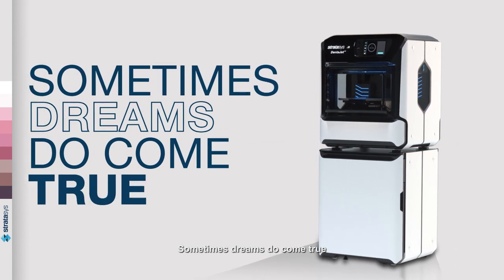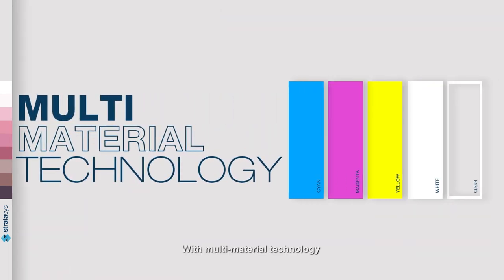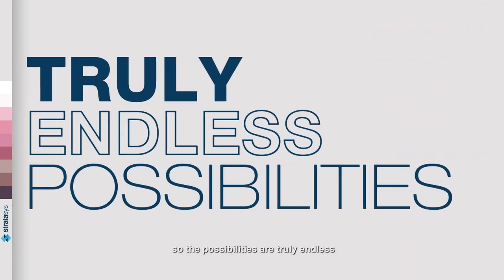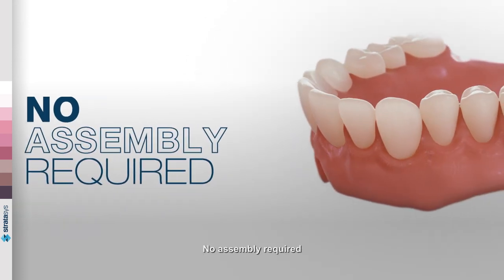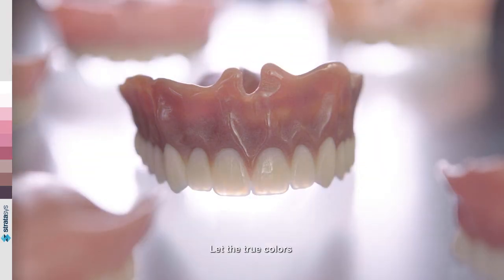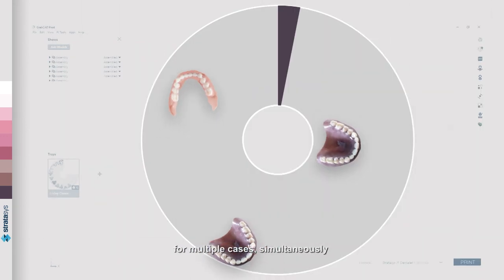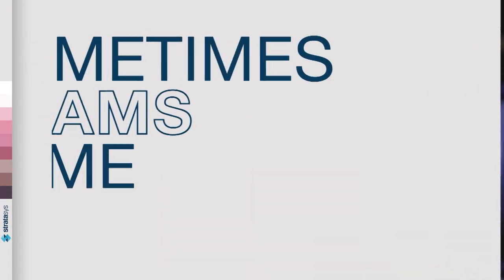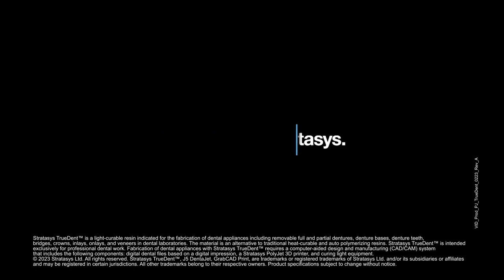TrueDent™ - 3D Printed Monolithic, Full-Color, Permanent Dentures.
🔎 Discover the future of dental prosthetics with TrueDentTM by Stratasys!

⏲️ Scale removable production with groundbreaking multi-material PolyJet 3D printing technology and FDA-cleared Class II TrueDent resin to create permanent, monolithic, full-color personalized dentures in a single print.

🥇 Excellent fit, form and function.
No assembly required and no risk of debonding!

🦷 *Key Features:*

•   Advanced *multi-material* technology for different shade combinations
•   *Monolithic* construction: denture base and teeth printed together
•   Aesthetic, *natural-looking* prosthetics that surpass other digital production methods
•   Print multiple, differently shaded appliances simultaneously – on a *single tray*
•   *Precise fit* for excellent patient comfort and fewer clinic visits with less chair time

💡 Experience the innovation that's transforming the dental industry. TrueDent brings dreams to life with true aesthetics made possible by Stratasys.

00:00-00:20 Introducing TrueDentTM by Stratasys: Endless Possibilities
00:21-00:39 Single continuous print with no assembly required
00:40-01:03 Customize for multiple cases simultaneously